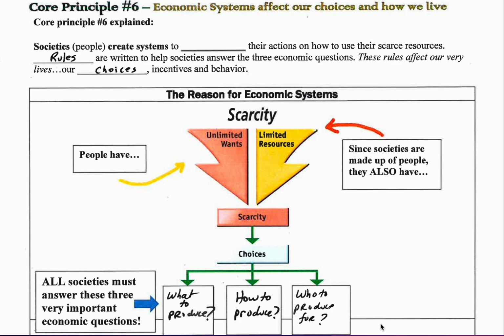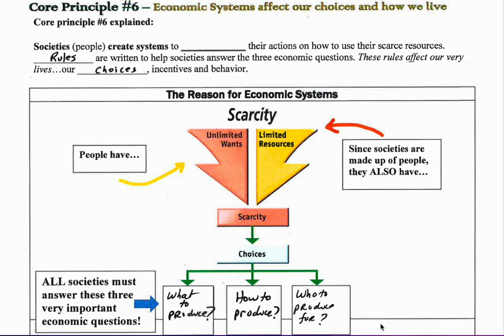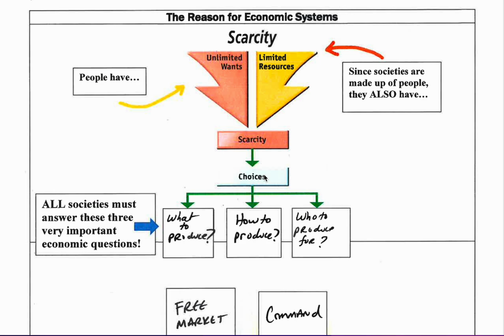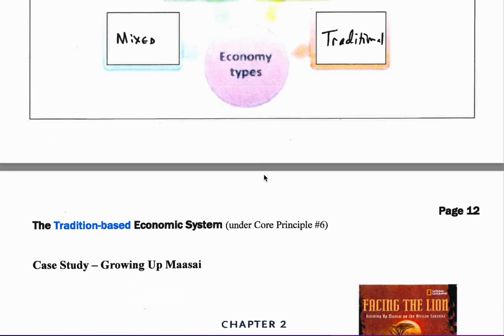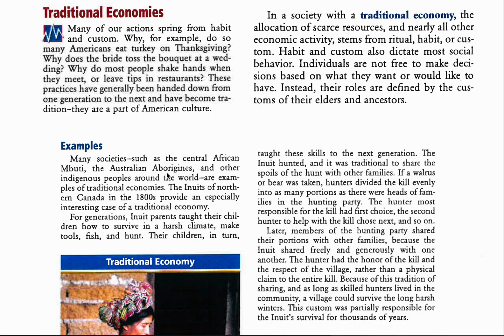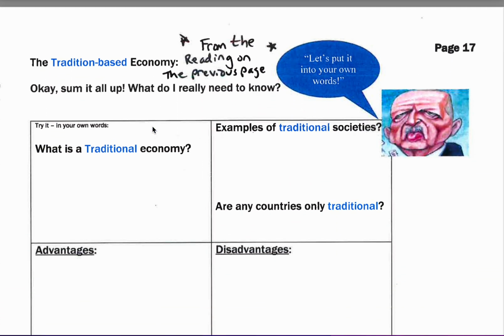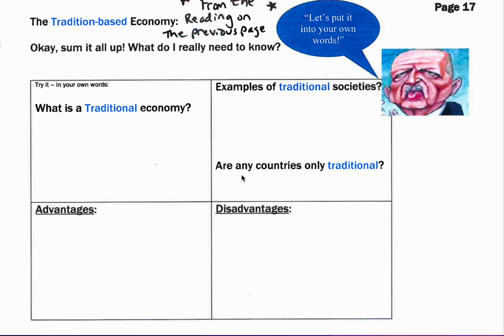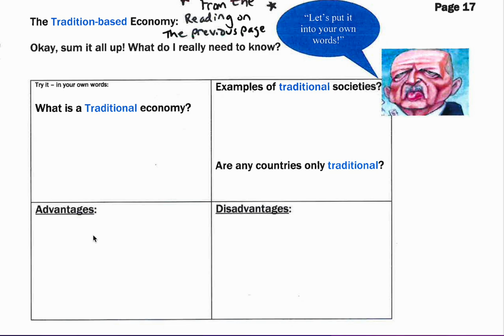Traditional Economy - Sept15 lesson